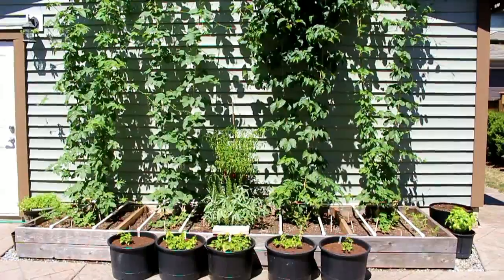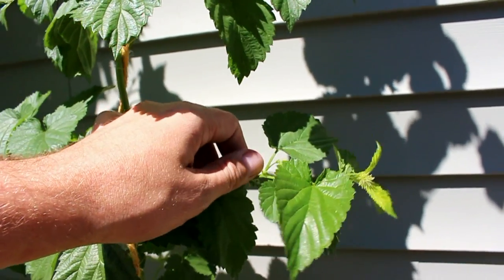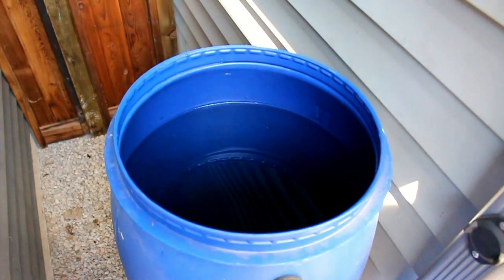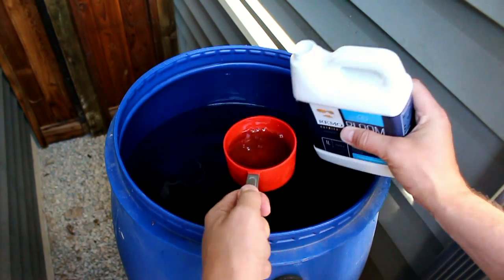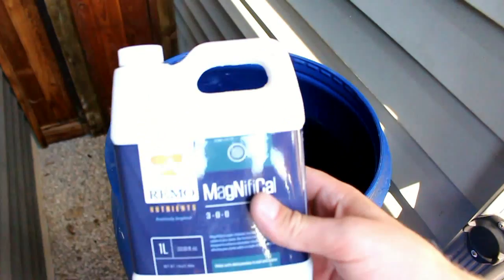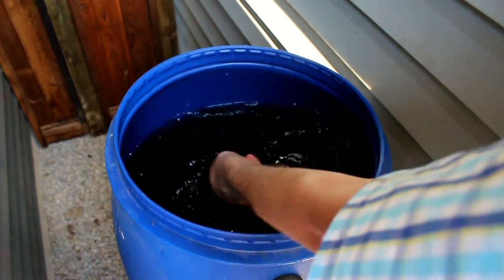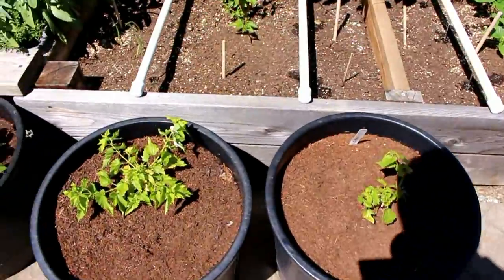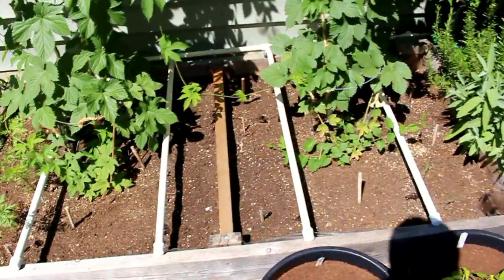Remo Nutrients R&D - Growing Hops - 3 Month Update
We check back on the hop test garden at the 3 month mark.  We've just kicked into flower and it's ready to switch feed formulas.